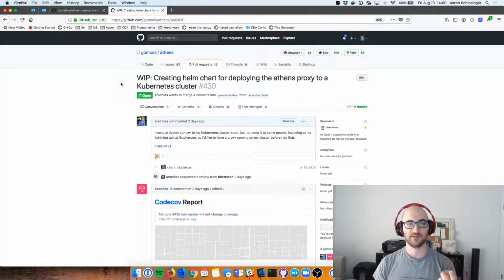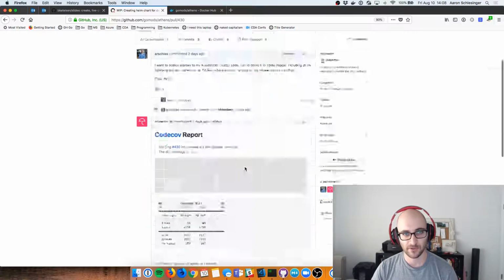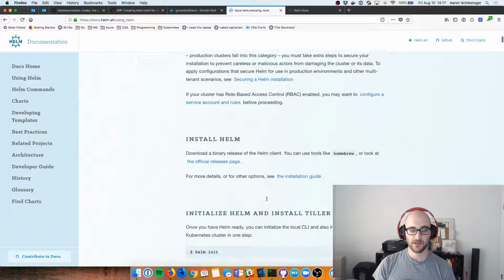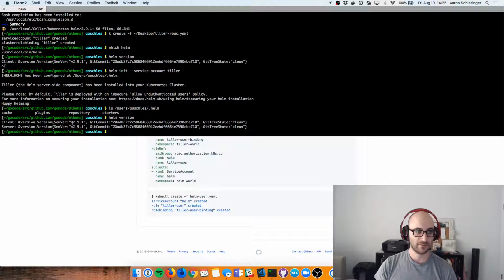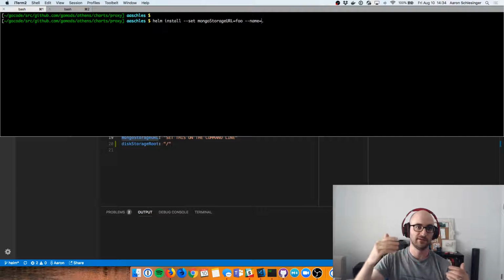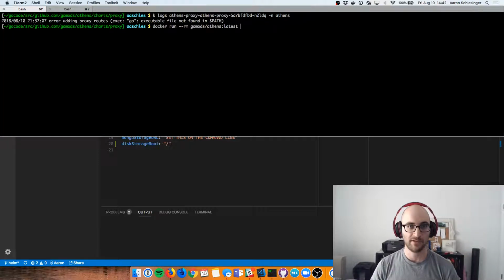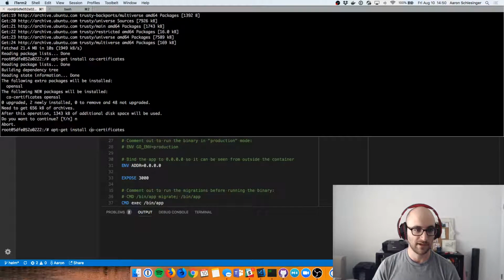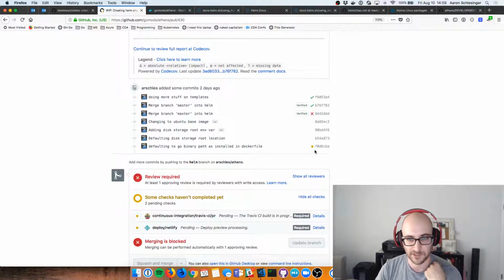2018-08-10 Athens Coding Session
Welcome to the second Athens coding session!

In this session, Aaron Schlesinger continues adding Helm support for the Athens proxy, and shows how to connect to an AKS cluster (but you can do the exact same thing for any other Kubernetes cluster!) and set up Helm.

He then installs the proxy onto Kubernetes and it crashed! He starts debugging it too :)